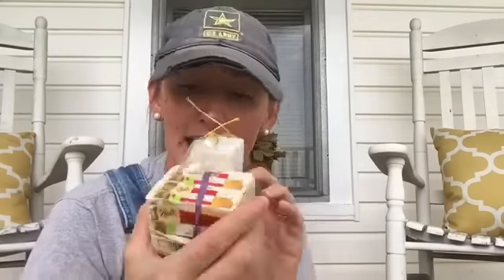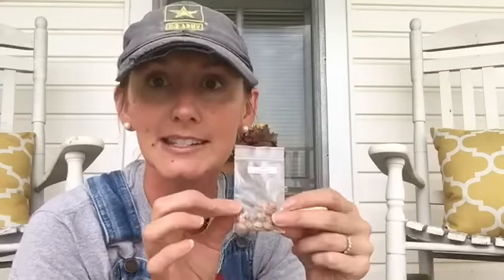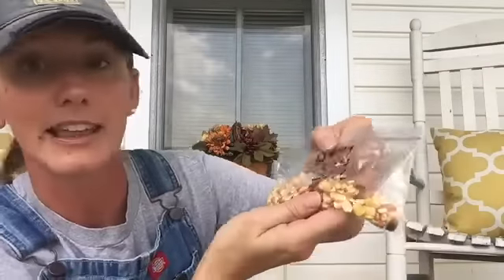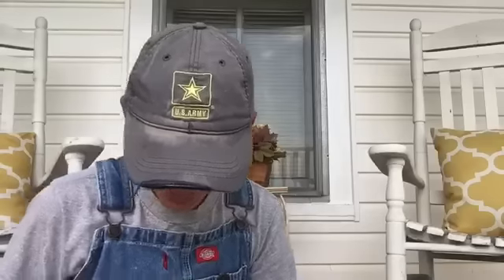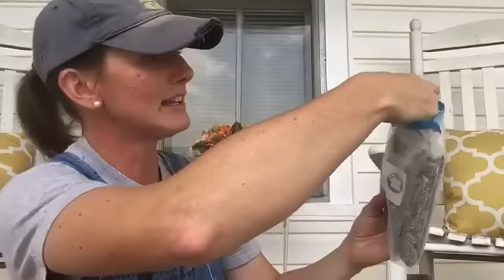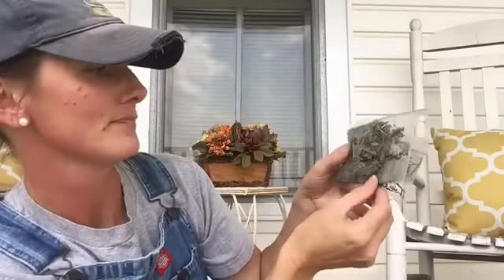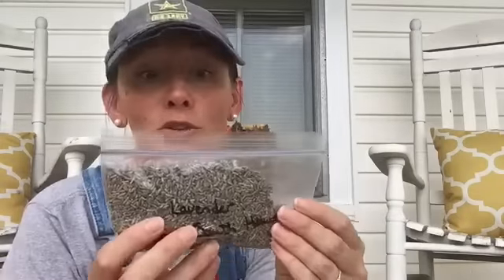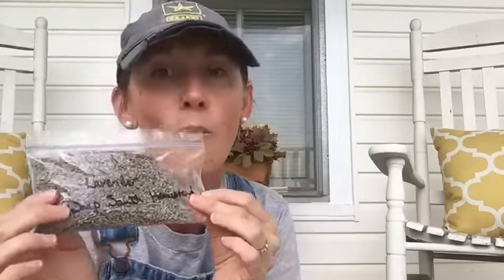The Carousel Package Arrived! ~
The Carousel Package from Deep South Homestead arrived! What items did I choose and who is it going to next!? Find out!

Thanks to...